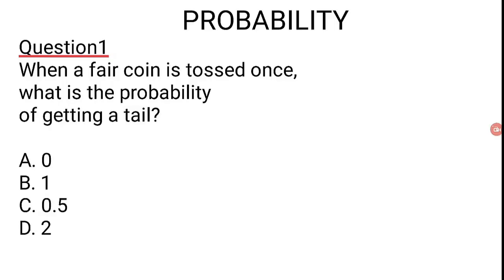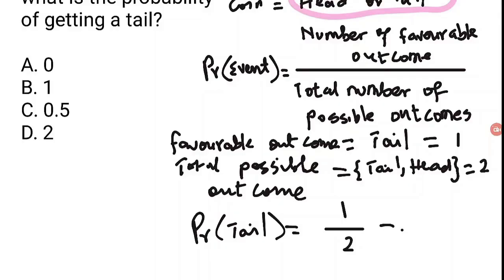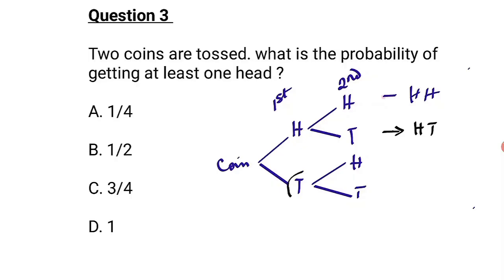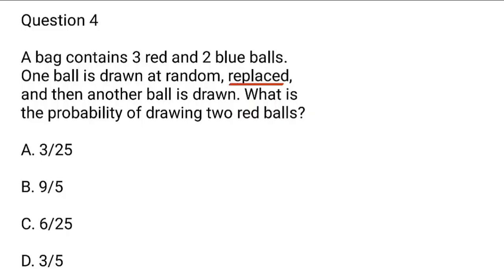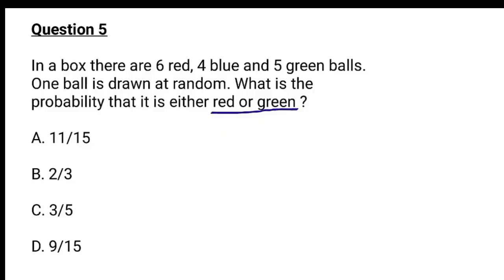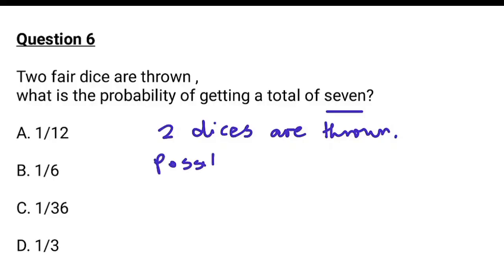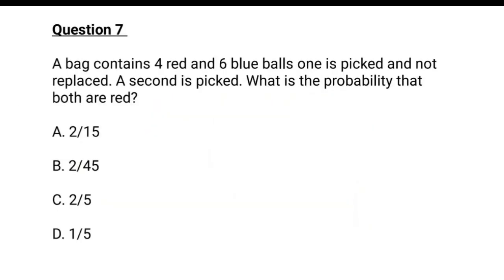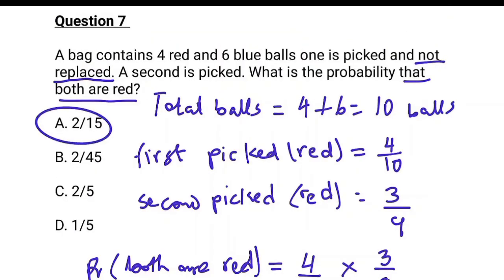Introduction to Probability - WAEC, JAMB, and NECO